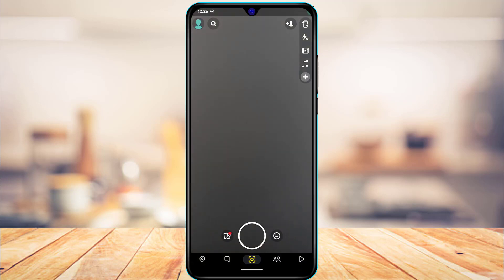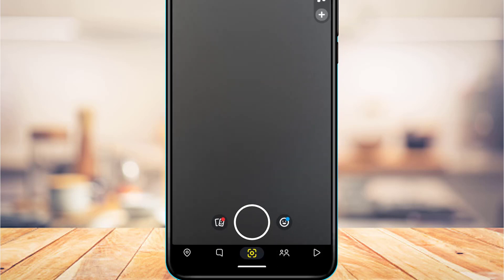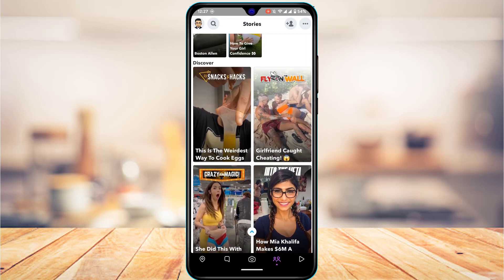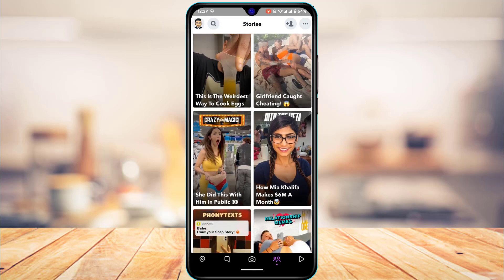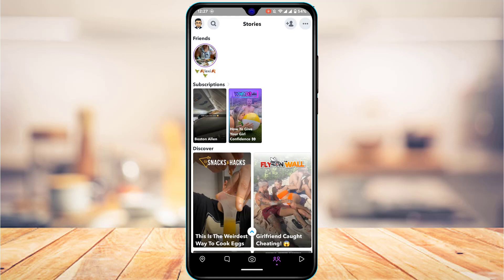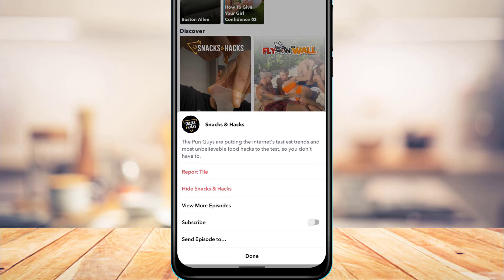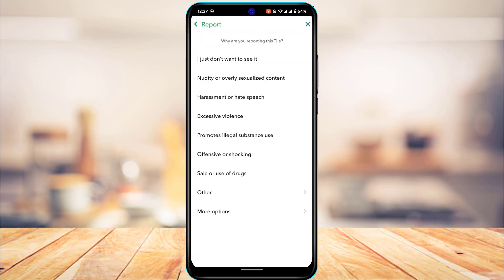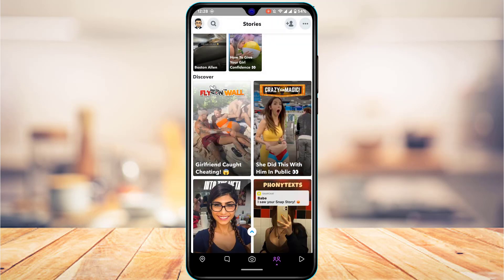How to Turn Off Discover on Snapchat !!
➜ This video guides you in an easy step-by-step process to turn off discover on Snapchat.

Follow these simple steps:
1) Open Snapchat.
2) Swipe right to the Discover page.
3) You will be shown the “Discover” area
4) Press any “Discover” content you do not like for more than two seconds
5) A pop-up menu will be shown. Tap at “Hide from Discover”
6) The type of content and also that specific Snapchatter will no longer be shown in your Snapchat Discover feed

0:00 Introduction
0:22 Update Snapchat App
0:48 How to Turn Off Discover on Snapchat
2:39 Outro: Final Verdict